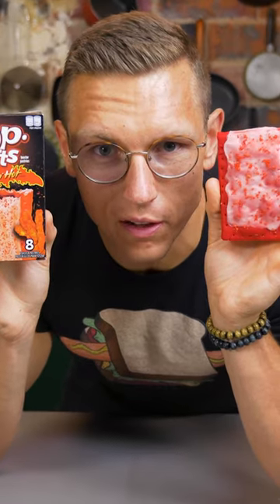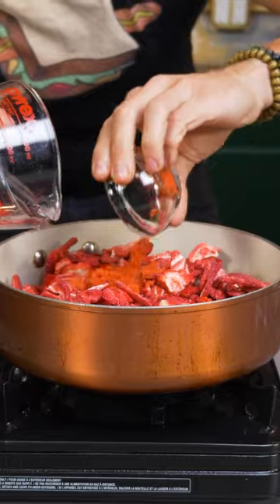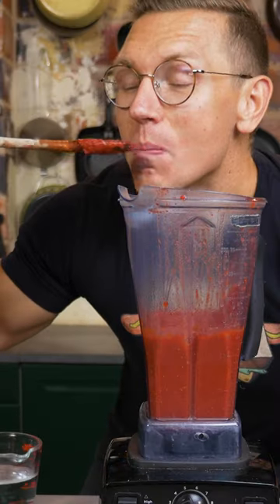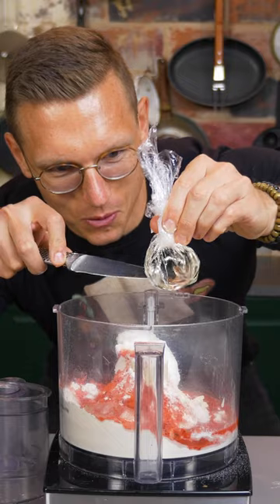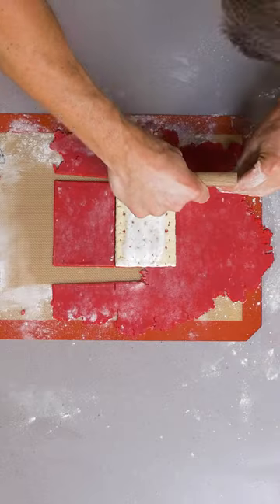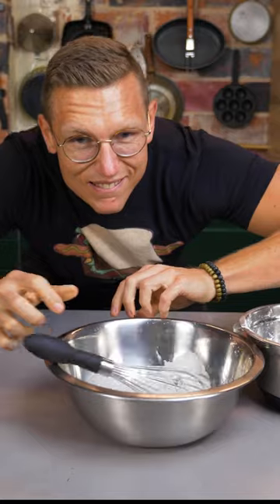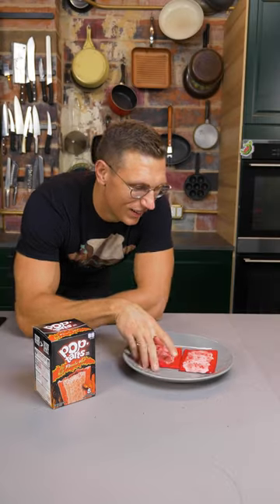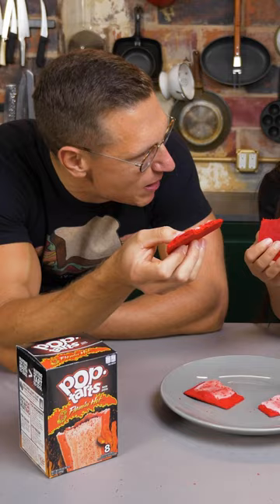We Made Flamin' Hot Pop Tarts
Forbidden breakfast is served!